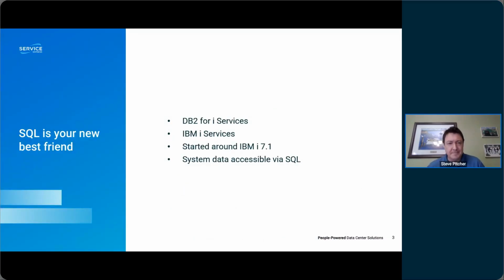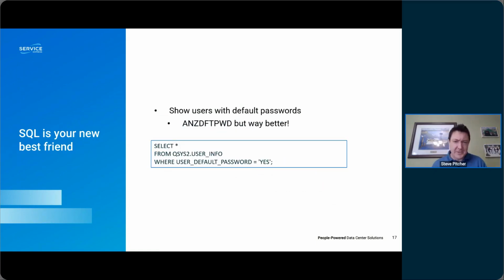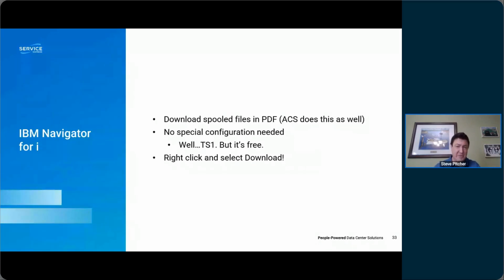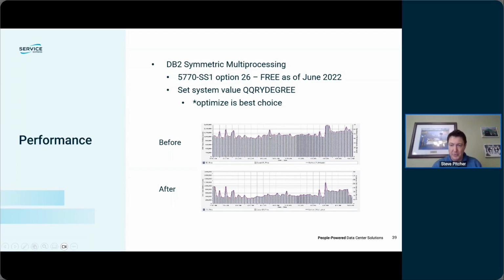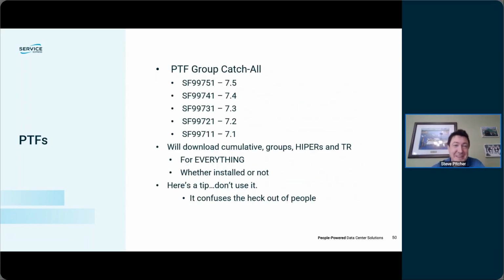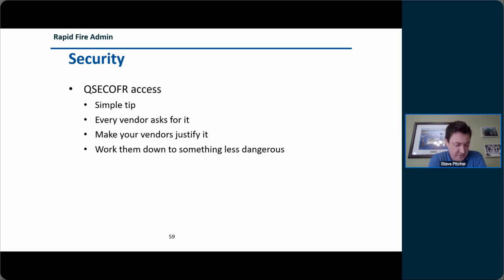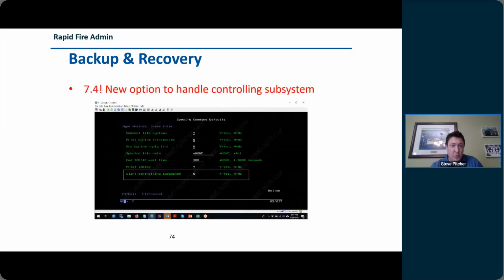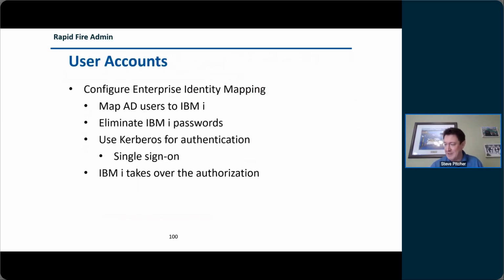Webinar: Rapid fire admin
Originally presented during iAdmin 2024, Steve Pitcher shares over 150 valuable tips every IBM i administrator and operator should know.  This webinar is updated quarterly with new and relevant information so that you don't miss good foundational tips while keeping pace with IBM updates.